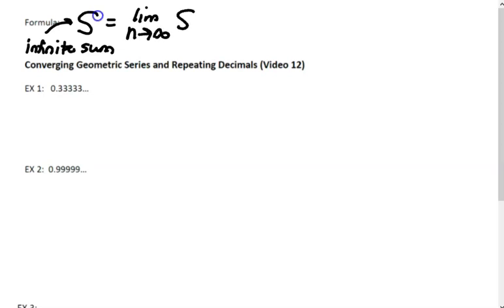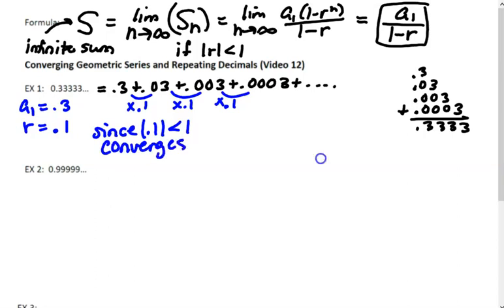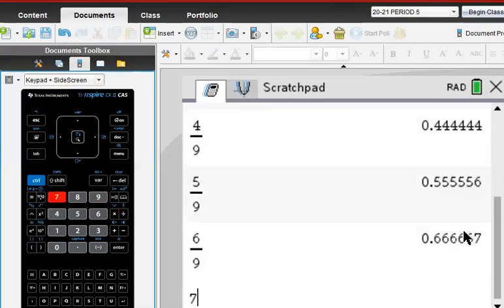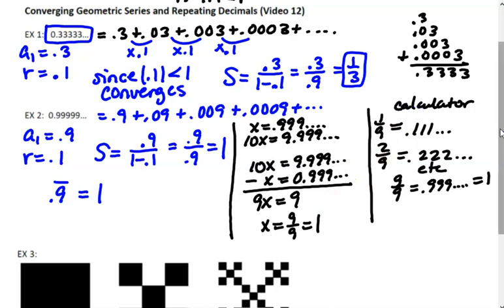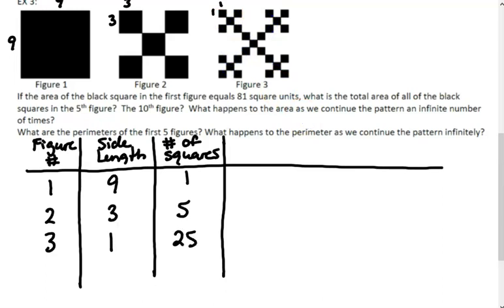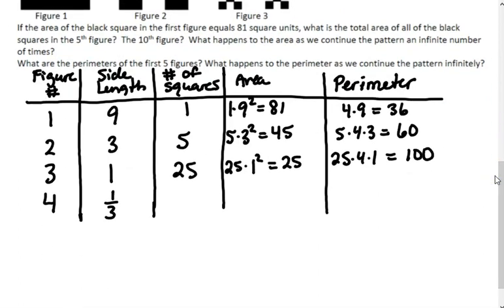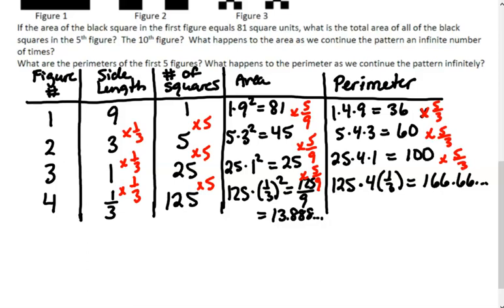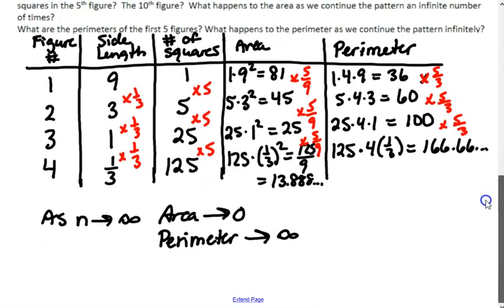SS #12 Converging Geometric Series, Repeating Decimals, and a Fractal